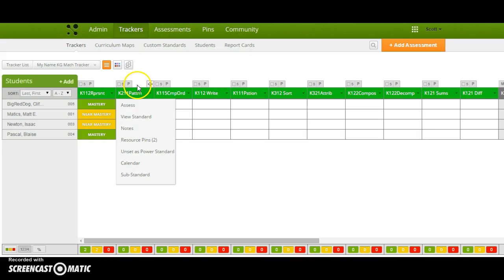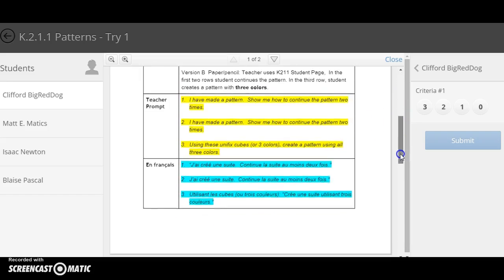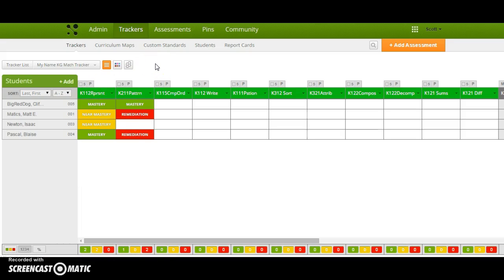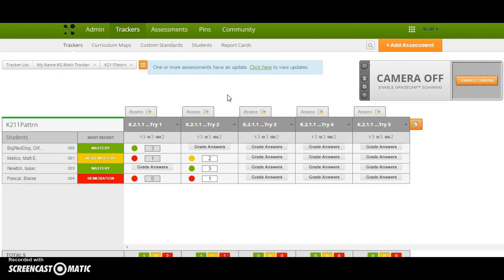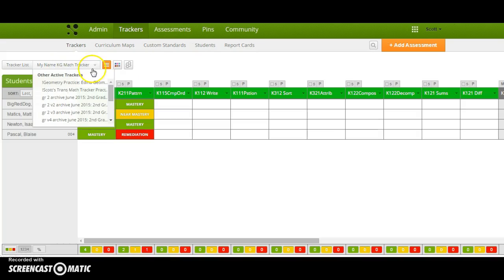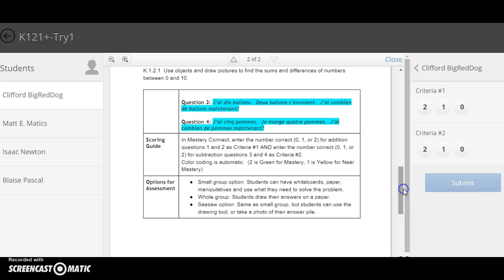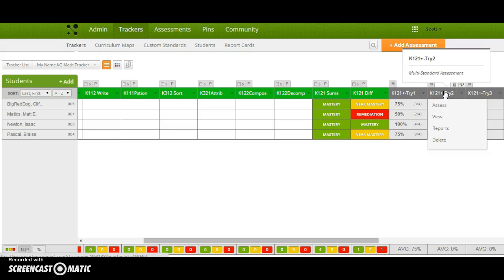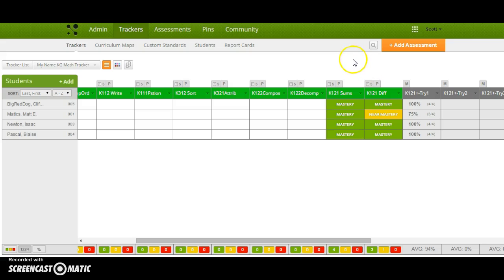How to use the Performance Grader for KG Math